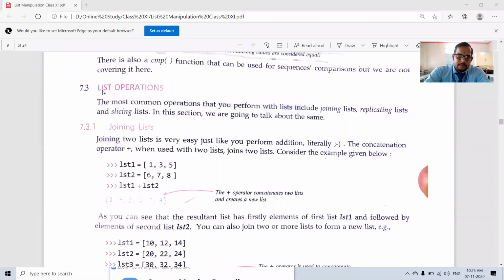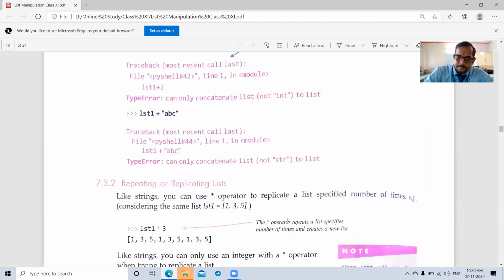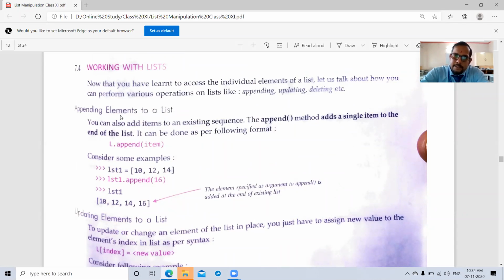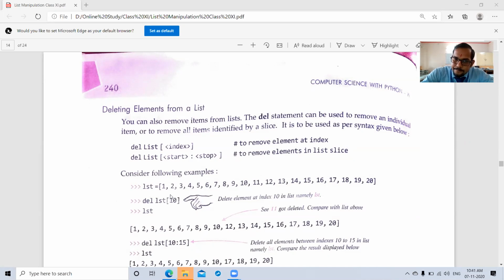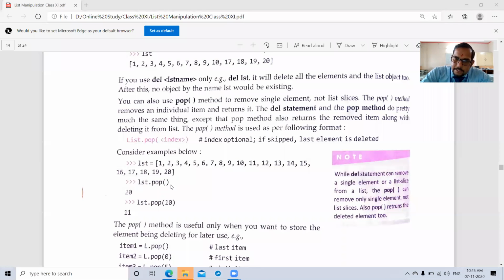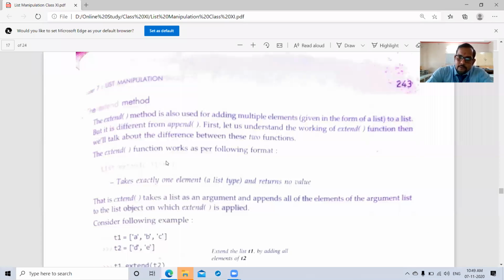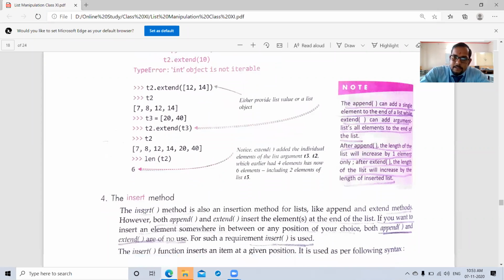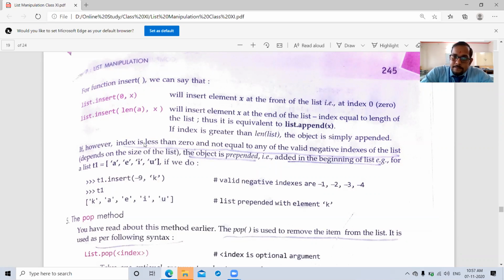List operations & functions | Class XI | Subject - Computer Science